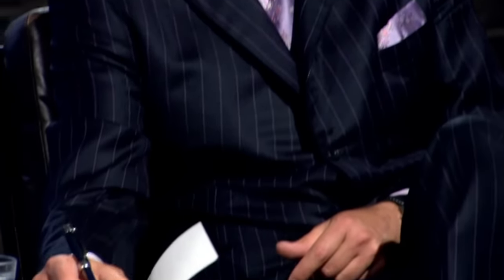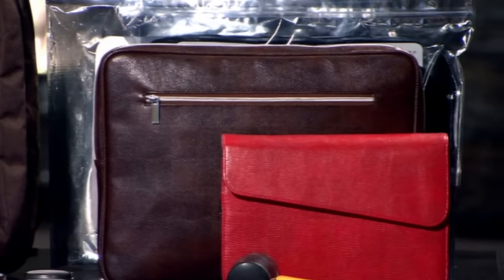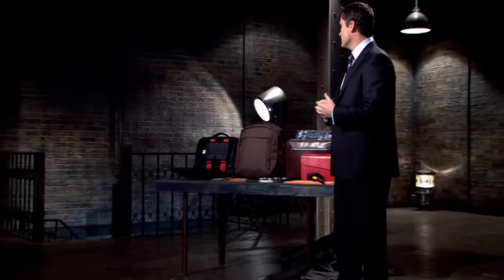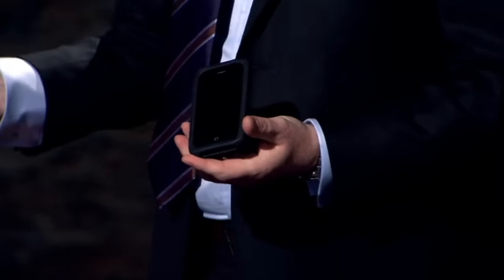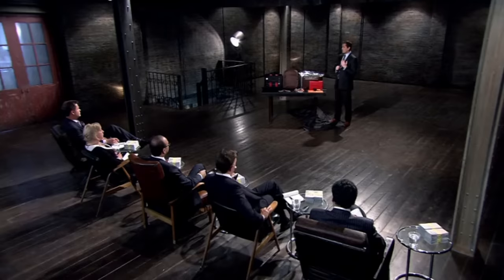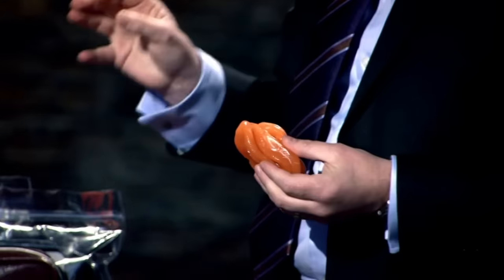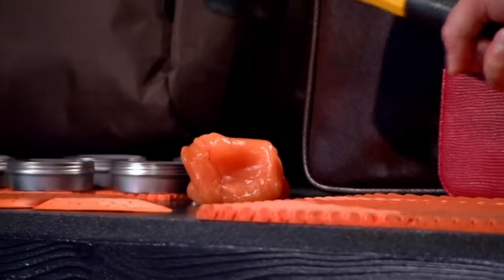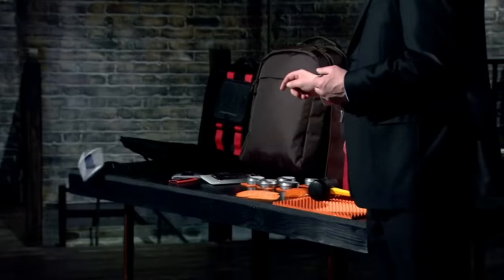Tech 21's Apple Manufacturing Deal Has Dragons Fighting For Equity | Dragons’ Den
Jason Roberts gives a fluent pitch for his protection solutions for laptops and mobiles, pointing out that their USP is a hard-wearing fabric, D3O. He's seeking an investment of £150k in return for a 5% equity stake but with 37.5k units on order each month, which Dragon will sway this lucrative investment?